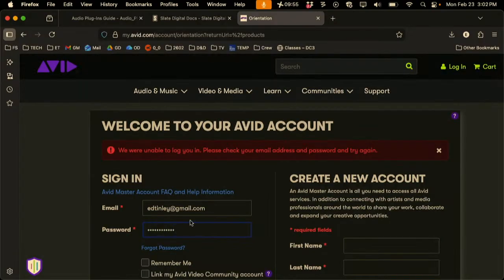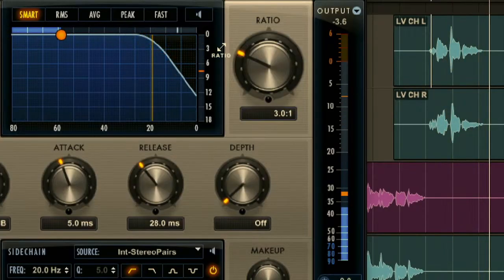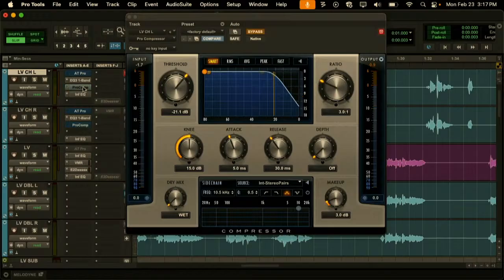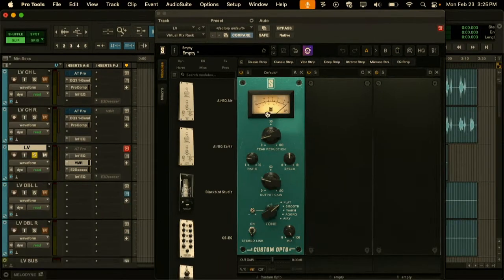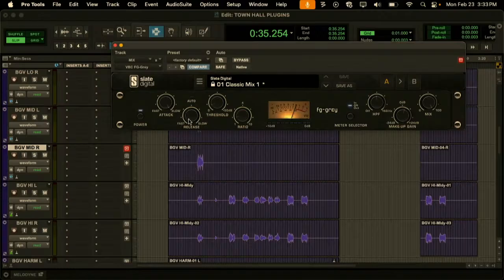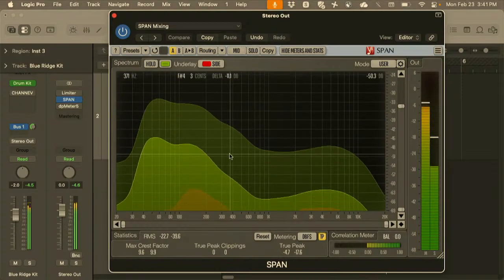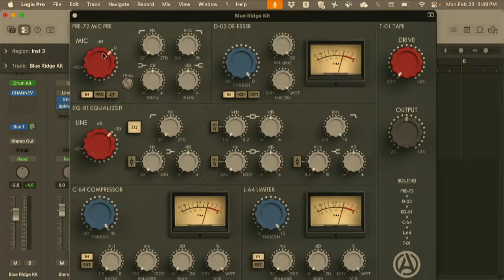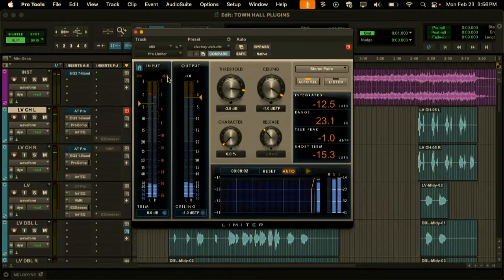Audio Production Town Hall - Six Free Plug-ins You Need to be Using!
Monday, February 23rd
3:00 PM

In the second Audio Production Town Hall of 2026, we'll hear from Vocal Production Techniques Course Director and Pro Tools Certified Instructor Ed Tinley, talking about three plug-ins that come with your Launchbox that you probably haven’t taken advantage of yet! Ed has been with Full Sail University for nearly 15 years and has over three decades of experience in both studio and live mixing as well as audio editing for both audio and game production.

Joining Ed in this discussion is Advanced Mixing Techniques Course Director and Logic Certified Pro Jon Curtis, discussing three free mixing plug-ins that he considers ‘must haves’ for any audio mixing session. Jon has been at Full Sail for over 23 years, and has been mixing for studio, stage, and screen as well as MIDI programming and sequencing since the 1980s.